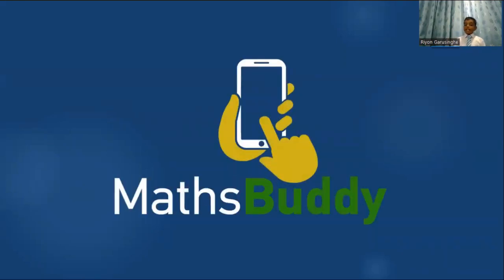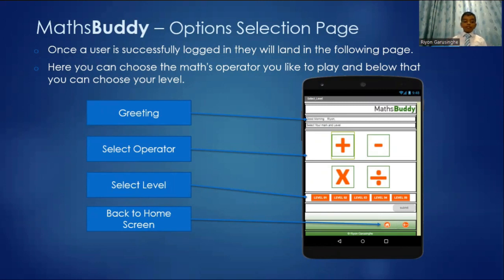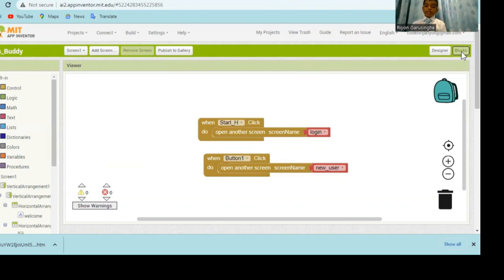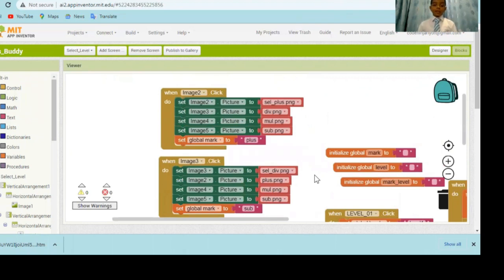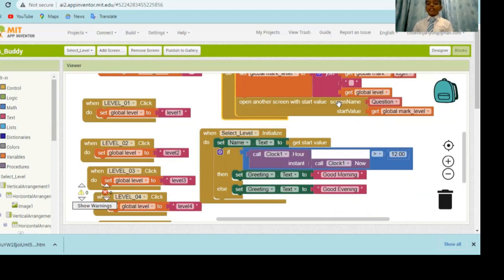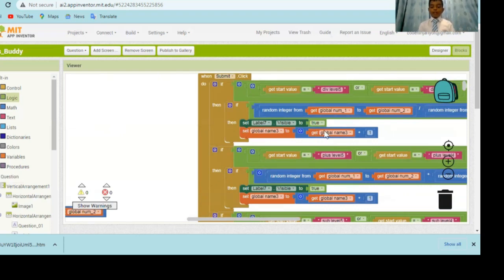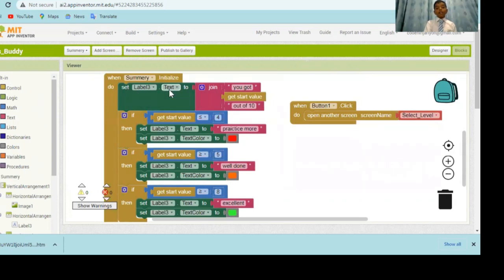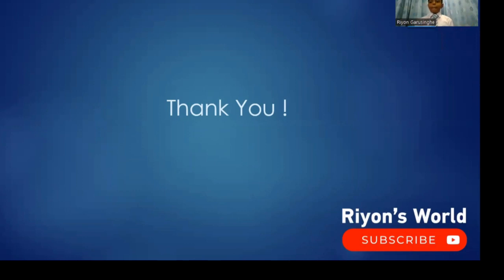MathsBuddy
MathsBuddy is a fun maths quiz game designed to make you love Maths - no matter what proficiency level you are at. Apply properties of operations as strategies to add, subtract, multiply and divide. Demonstrating fluency for Addition, Subtraction, Multiplication and Division.